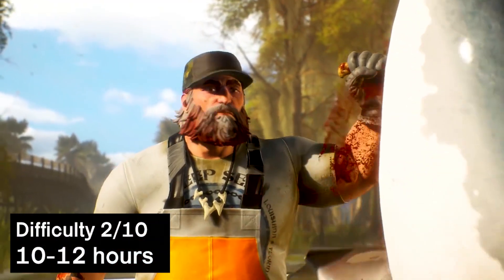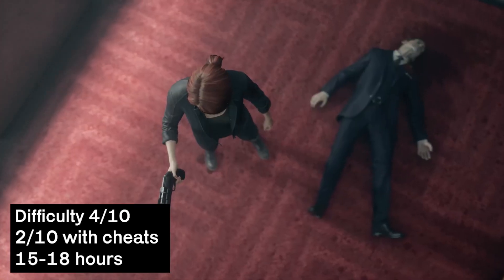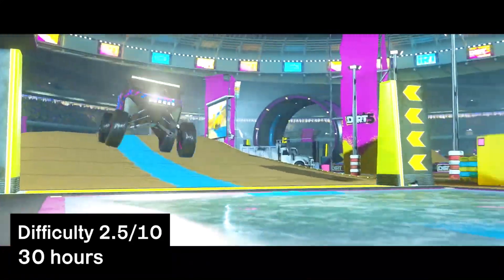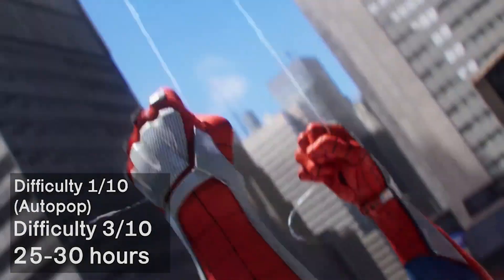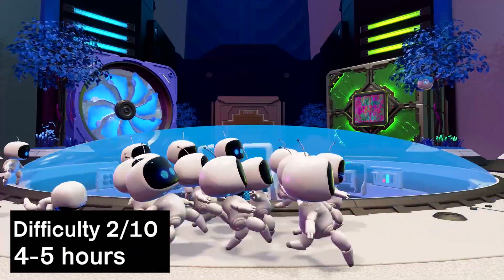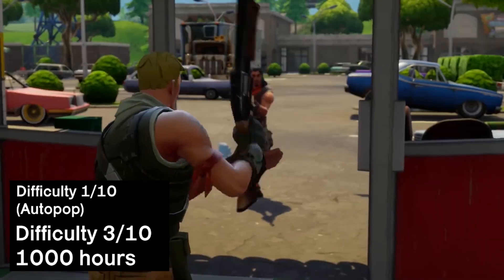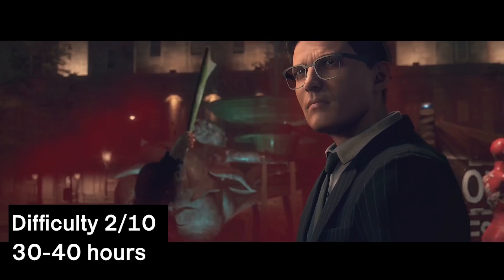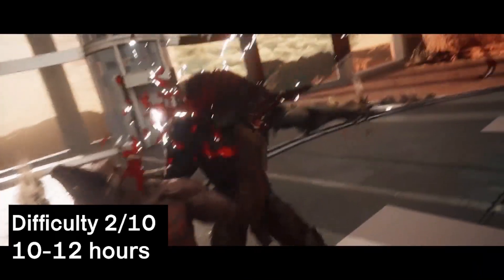10 Easy PlayStation 5 Platinums | Quick & Easy PS5 Platinums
►► The PlayStation 5 has given us some truly wonderful games so far, including games with free next-gen upgrades, such as Spider-Man Miles Morales or Watch Dogs Legion. I know there are plenty of easy platinums that are quicker but I have tried to focus on AA or AAA titles, or games that aren't considered as "shovelware" or games with multiple regions or 10 minute platinums. I will cover those in a separate video. I will also be doing a part 2 to this video in the future as well.

►► Trophy guides for the games featured in this video

ps5
playstation 5
easy platinum
easy platinums
ps5 platinum
ps5 platinum trophy
ps5 platinums
easy ps5 platinum
easy ps5 platinums
quick ps5 platinum
quick ps5 platinums
quick ps5 games
ps5 platinum trophies
easy ps5 platinum trophy
easy ps5 platinum trophies
ratalaika games easy platinum
ratalaika games
ratalaika games ps5
easy aaa platinum
easy aaa platinums
easy aaa platinums ps5
easy aaa ps5 platinums
easy aaa platinum trophies
10 easy platinums